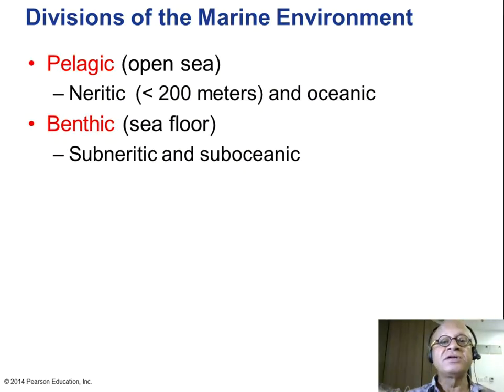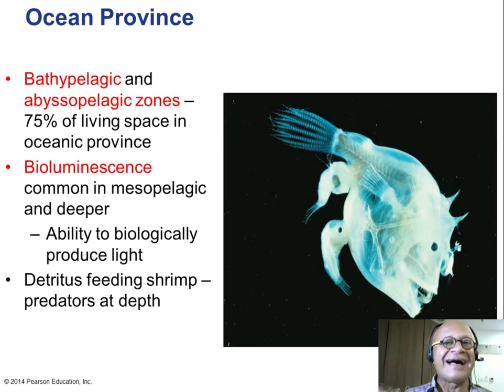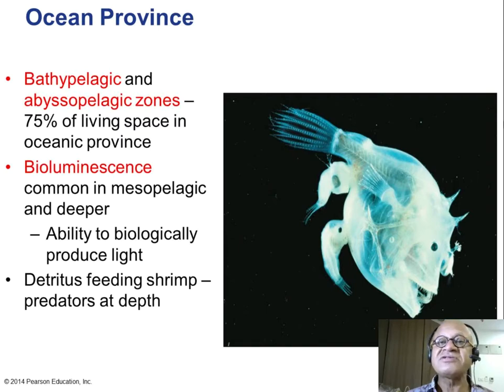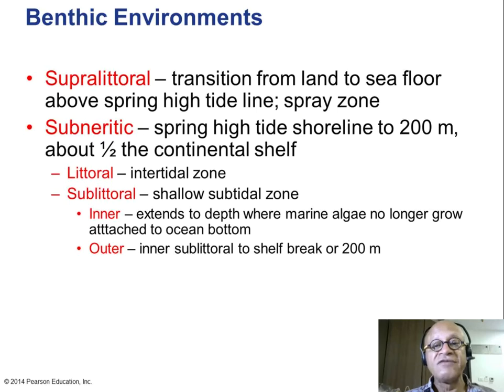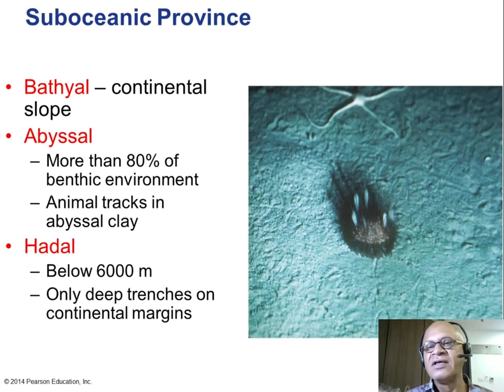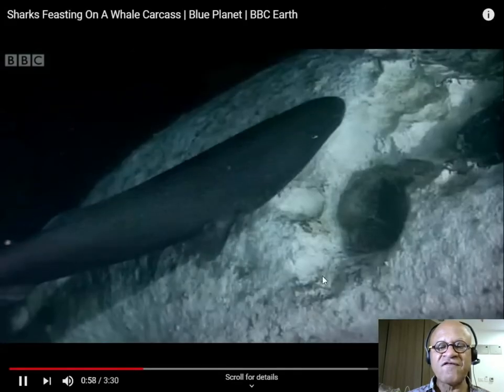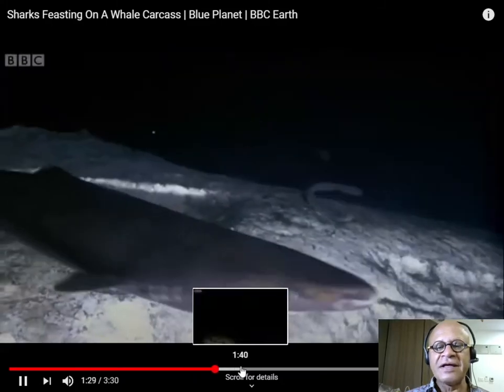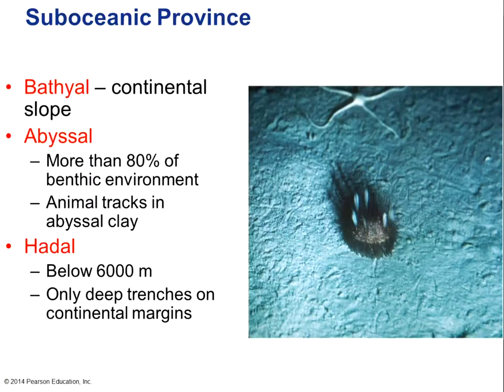14 Whale Buffet at the Bottom of the Ocean